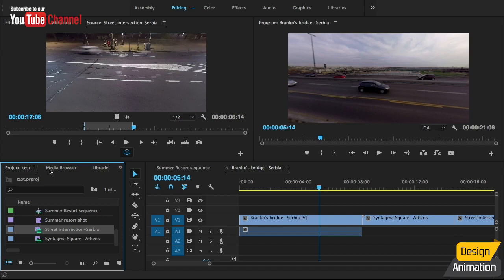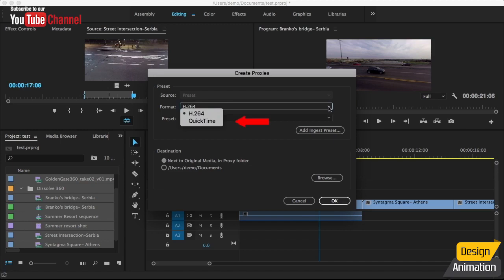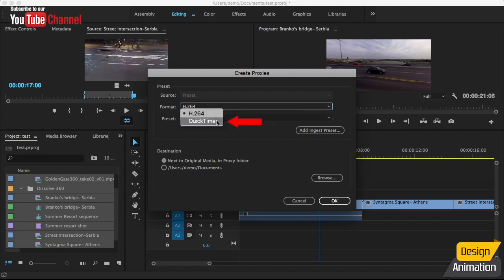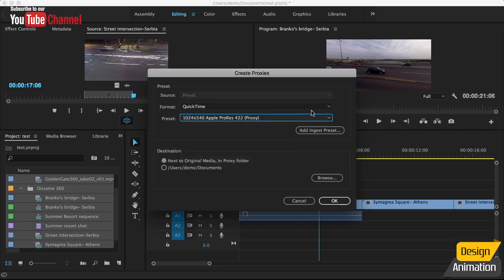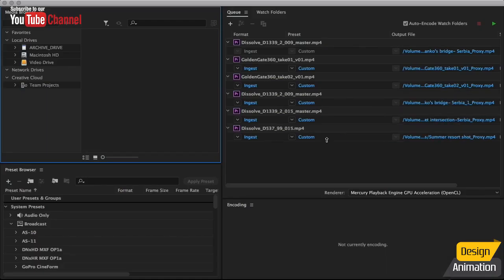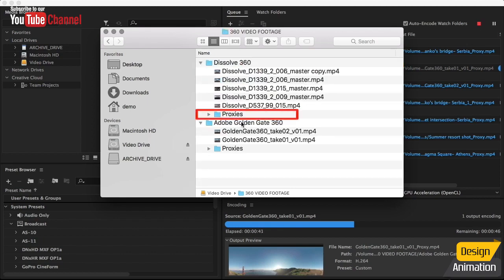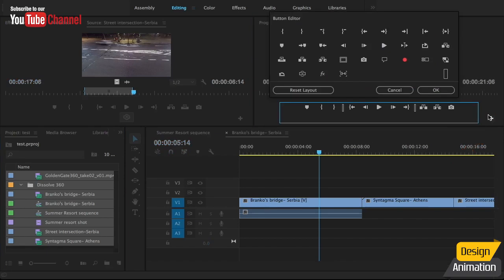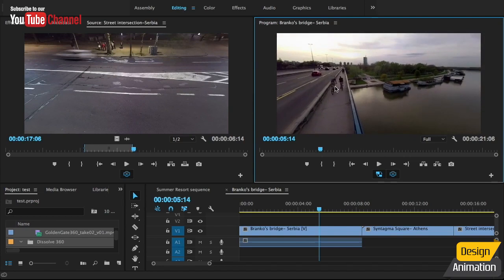How to Edit 360° Degree Video in Premiere Pro CC and Export to VR Headsets - Part 5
How to Edit 360° Degree Video in Premiere Pro CC and Export to VR Headsets - Part 5 - Creating 360 Proxies

Welcome to my course Premiere Pro CC 360 Degree Video.
if you familiar with the term GOOGLE cardboard or ever heard VR Headsets then probably know the revolution happening in the video marketing.

It's called 360 video and this course will teach you how to edit 360 video content inside a premiere pro cc so you can create a impressive video yourself and your clients.

some of the major topics we will cover, understanding the power of 360 degree video in a modern marketing. how to import and evaluate VR ready content in premiere pro cc. how to add 2d element and text into a 360 degree environment. post-processing tips and trick using Skybox 360 VR tool inside a premiere pro cc, and how to export your final video to VR headsets viewing.